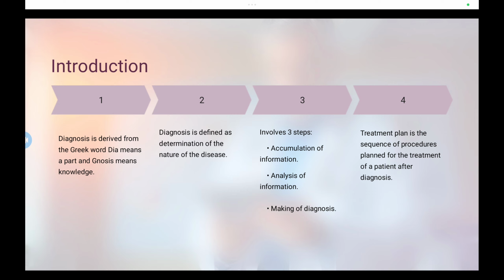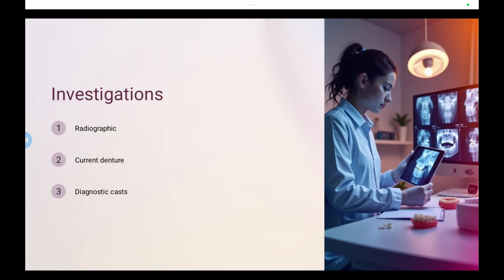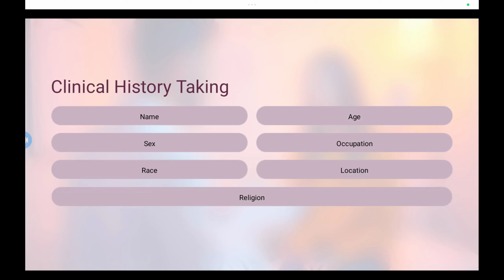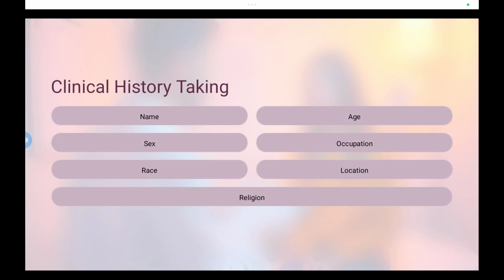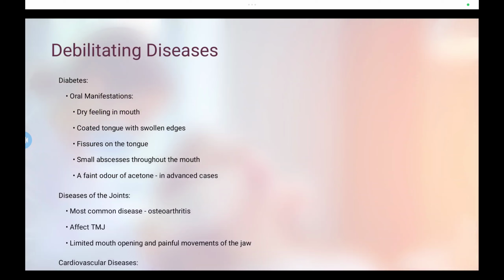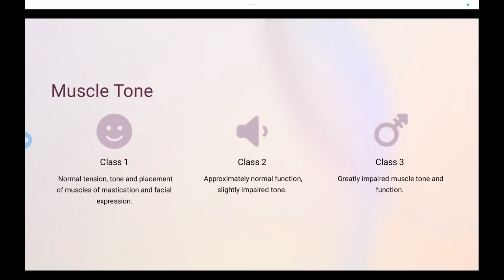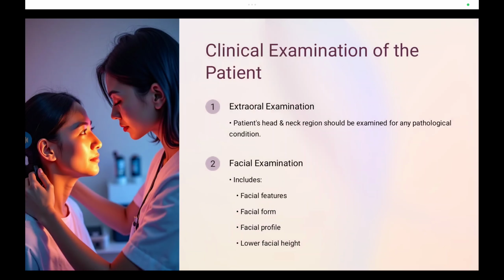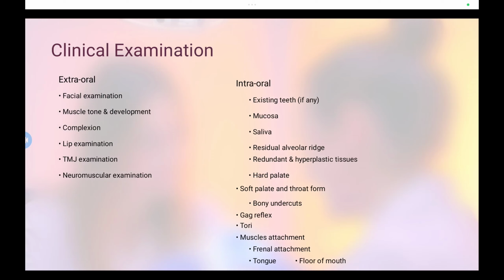PART- 1 Diagnosis and treatment plan of complete denture patients